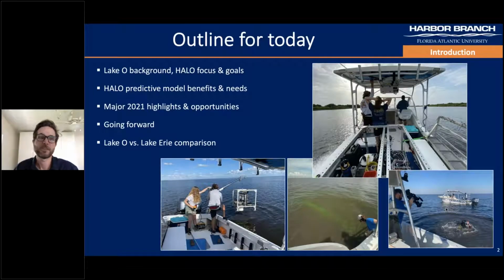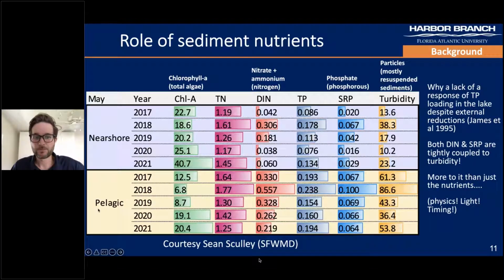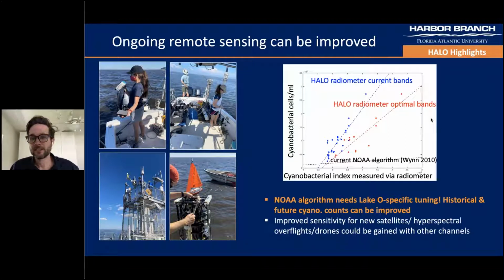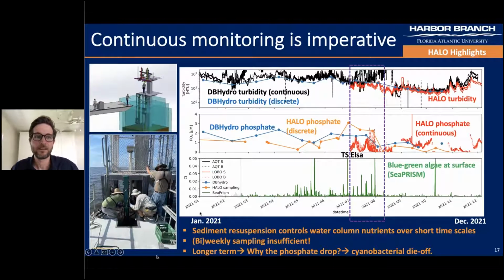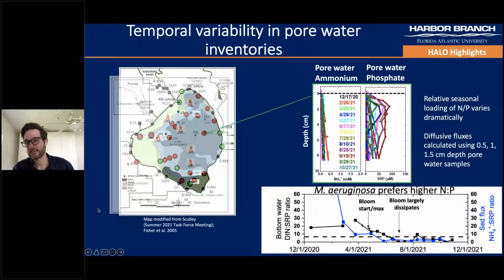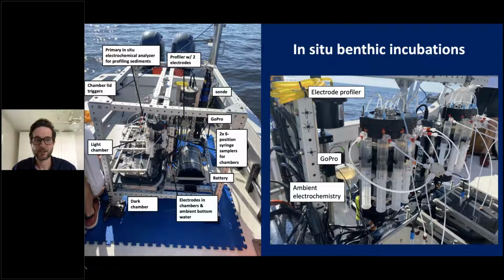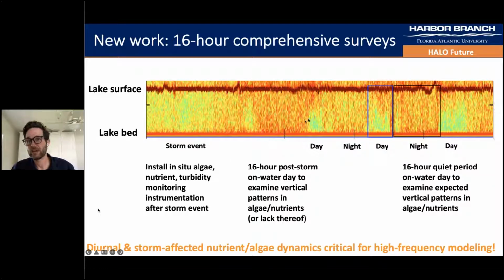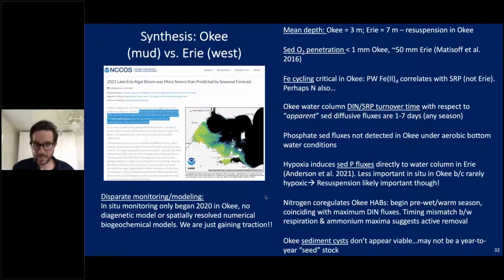03/23/22: Jordon Beckler, The Harmful Algal Bloom Assessment of Lake Okeechobee...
Abstract:  Annual blooms of Microcystis aeruginosa on Lake Okeechobee have increased in intensity over the last few decades, drastically affecting lake water quality and ecology as well as the health of surrounding coastal water bodies receiving lake inflows. As part of the State of Florida Harmful Algal Bloom (HAB) Innovative Technologies program, our team employed a comprehensive suite of innovative monitoring technologies alongside more conventional techniques over CY 2021to unravel HAB ecological, optical, and biogeochemical dynamics. Some techniques to be highlighted included remote sensing (satellite and a long-duration fixed-location i.e. Seaprism), in situ holography (AUTOHOLO), acoustic sensing (AZFP), an Autonomous Surface Vehicle, and fixed-location water quality sensors (LOBOs). This presentation will focus, however, on novel findings related to sediment biogeochemistry and internal nutrient loading. We combined routine sediment sampling and analyses with deployments of a novel benthic lander for in situ nutrient and toxin flux monitoring. To better understand the controls of sediment nutrient generation and release, we obtained voltammetric (electrochemical) measurements of the sediment respiratory environment (aerobic and anaerobic respiration). Findings suggest that both nitrogen and phosphorous speciation and solubility may be coupled to iron cycling via mineral associations and iron-catalyzed transformations, and that diffusive vs. resuspension fluxes play disparate roles with respect to nitrogen vs. phosphorous benthic fluxes. Overall, these dependencies may regulate both the intensity and timing of HABs over hourly to decadal timescales, with important implications for both passive and active mitigation strategies.

Bio: Dr. Beckler is an Assistant Research Professor at Florida Atlantic University, with a joint appointment with the Harbor Branch Oceanographic Institute, the Institute of Sensing and Embedded Network and Systems Engineering (I-SENSE), and the Chemistry Department. As the PI of the Geochemistry and Geochemical Sensing Lab, his group’s research centers around unraveling sediment biogeochemical processes in near-surface sediments and connections to ecosystem health. The lab develops and commercializes innovative technologies for monitoring sediment geochemistry (microbial respiration pathways/redox/nutrients) and exchanges with the water column (benthic fluxes). Current projects include monitoring Lake Okeechobee harmful algae blooms (FL DEP, EPA), the fluxes of carbon, iron, and CDOM from continental margin areas (NASA), and the exploration of submarine sink “blue holes” offshore in the Gulf of Mexico (NOAA).